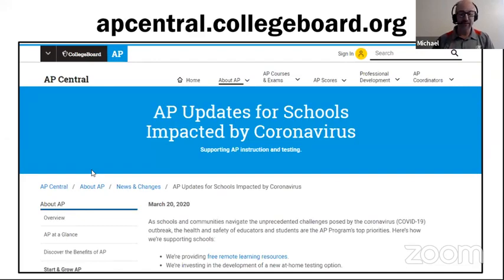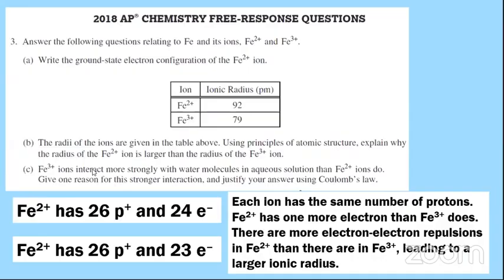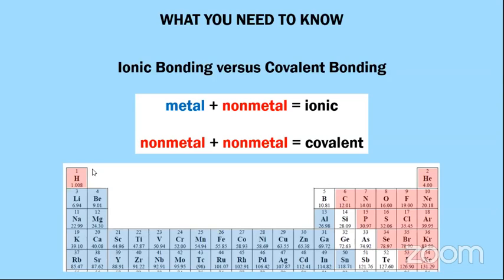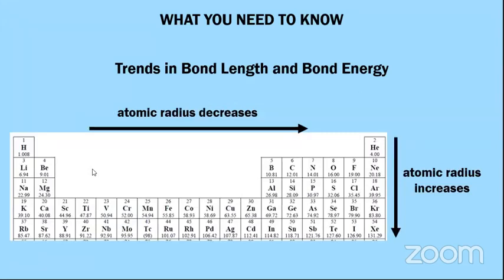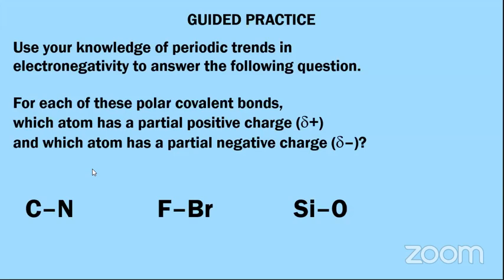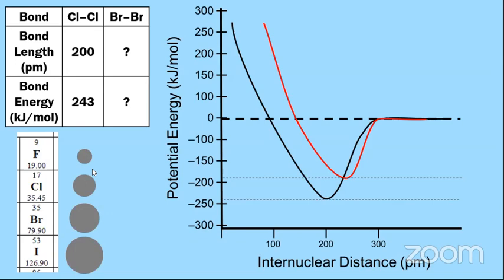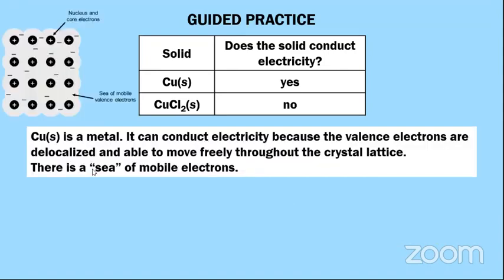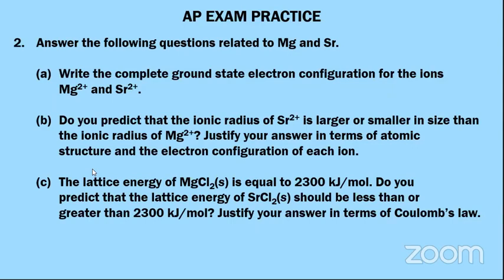AP Chemistry 2.1 2.4 Chemical Bonds, Intramolecular Force, and Structure of Solids 2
Chemical bonds, Intramolecular Force and Structure of solids